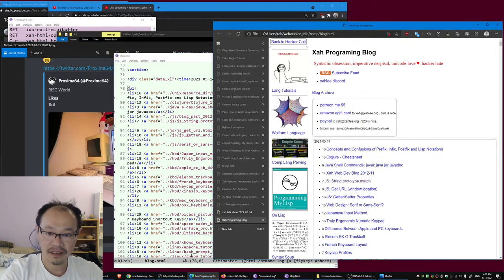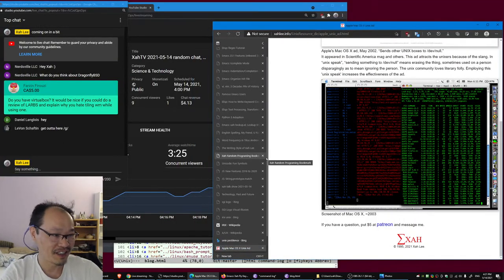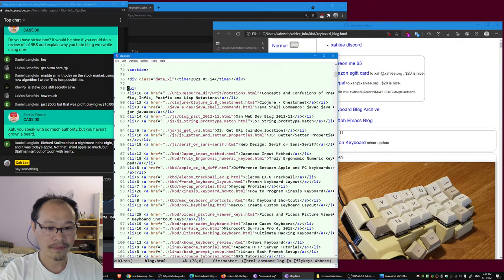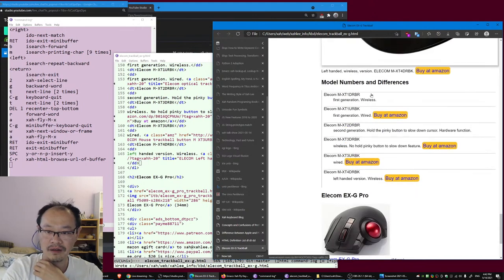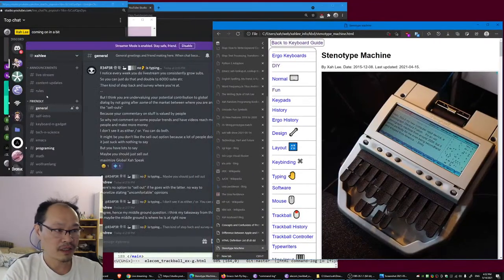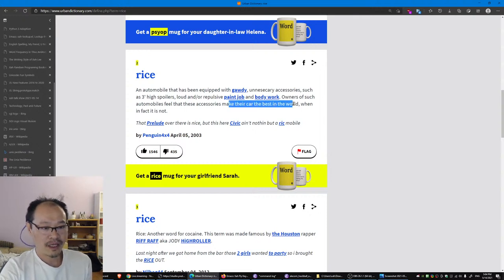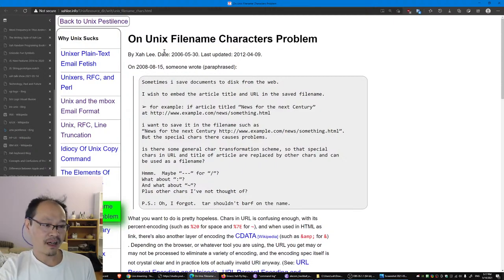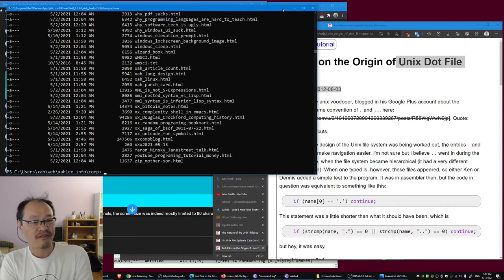XahTV 2021-05-14 Irix, Open Source Robbed FSF, the Lie, and the Unix Pestilence